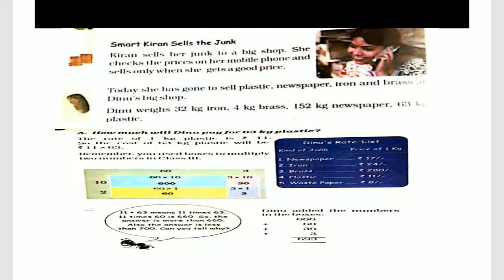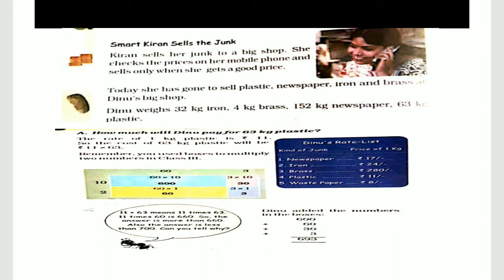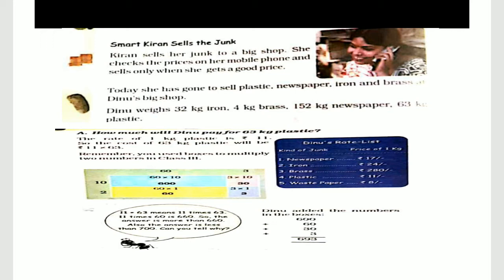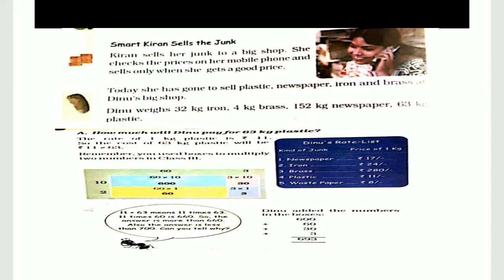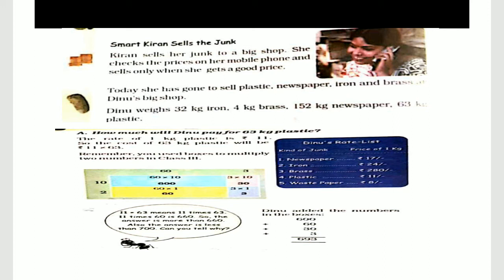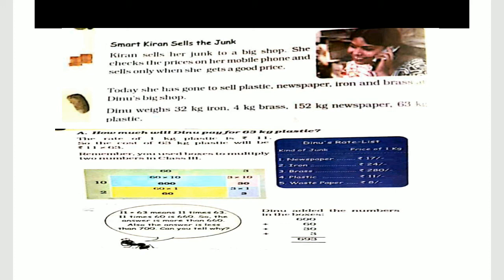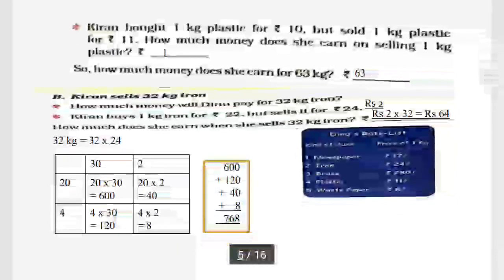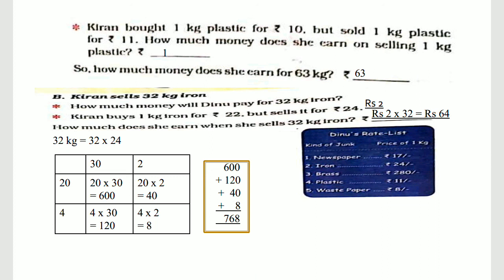STD 4 (MATHS) | CHAPTER 6 THE JUNK SELLER (PART 6)| THE SOUTH INTERNATIONAL SCHOOL